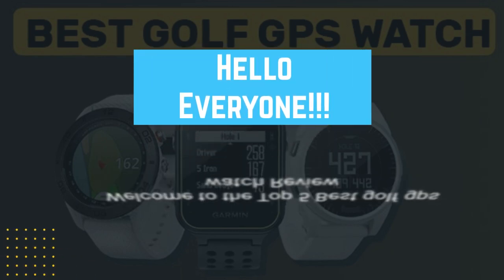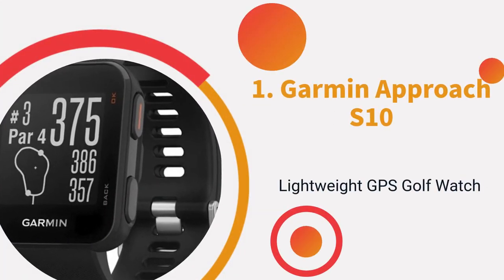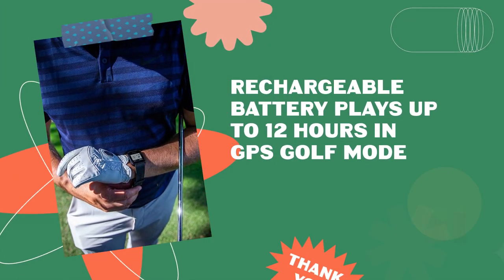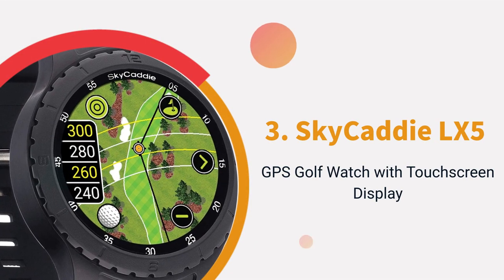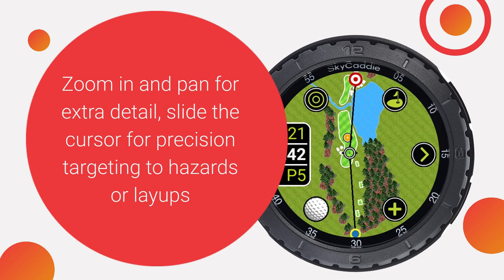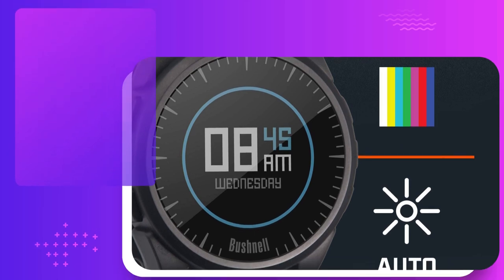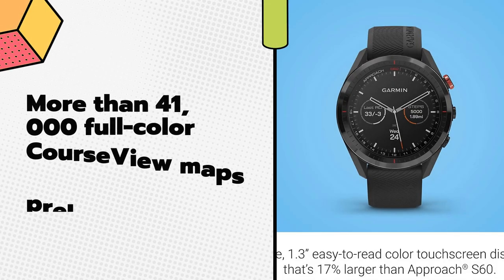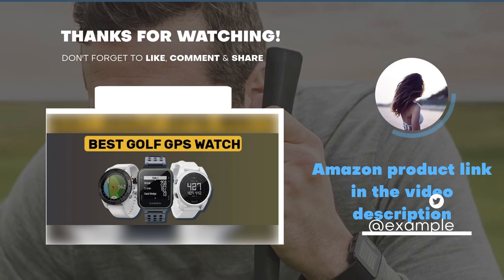Top 5 Best golf gps watch - Golf gps watch 2022